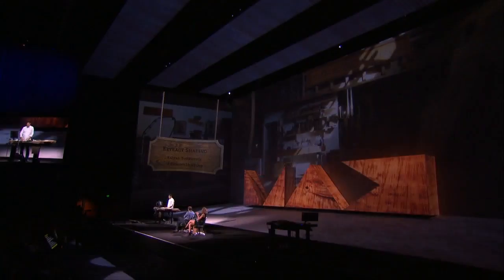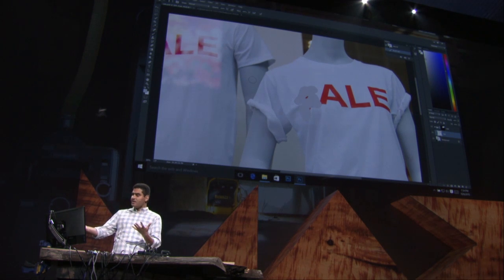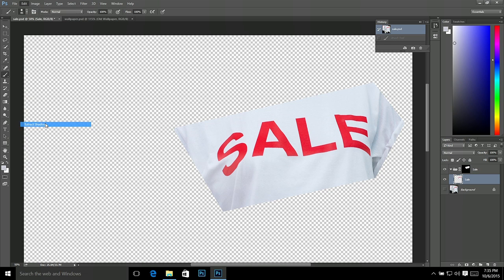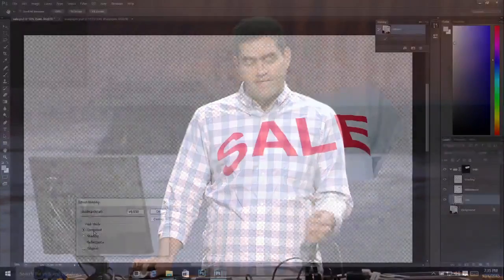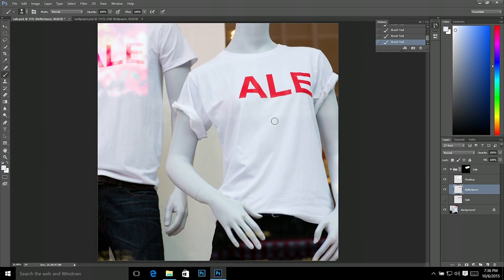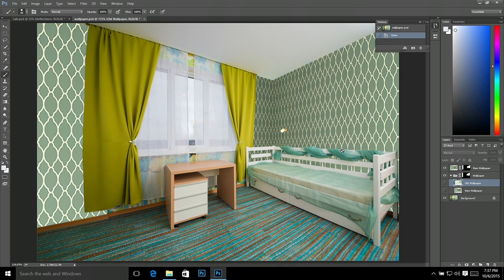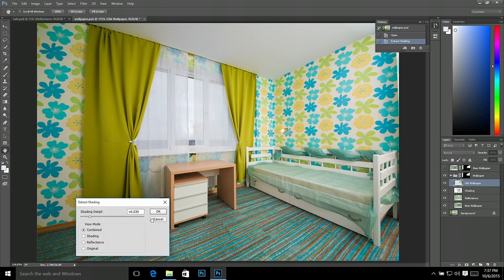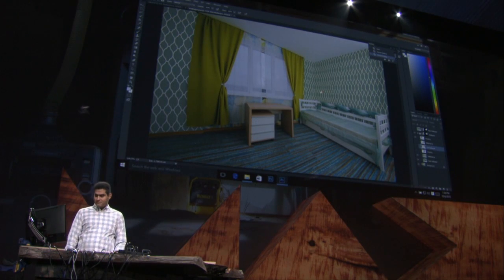Extract Shading - Adobe MAX 2015 - Sneak Peeks | Adobe Creative Cloud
Manipulating images realistically requires that designers pay careful attention to lighting and shading. If only there was a way to extract shading from an image so as to be able to use it in another image? Hmmm... Check out early technology from our developer team that isn't yet in a product but may be. If you like it, share your thoughts with our Adobe teams using